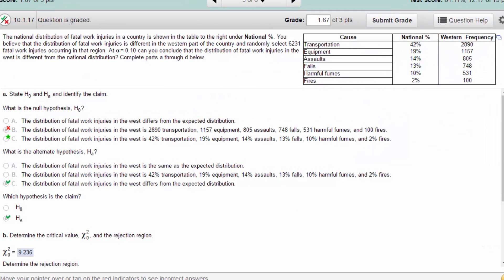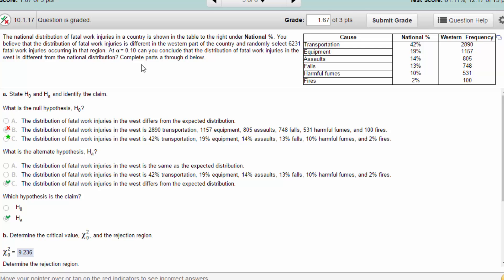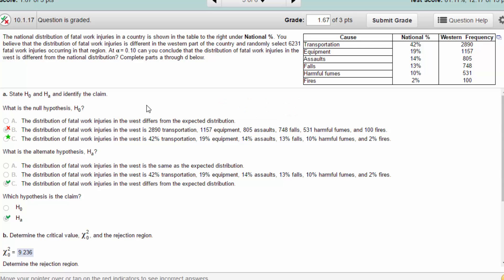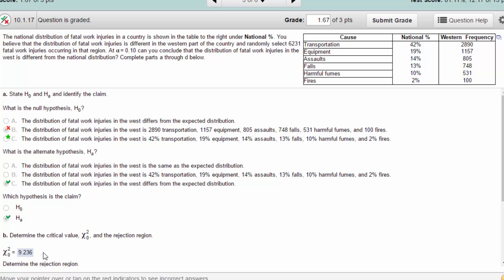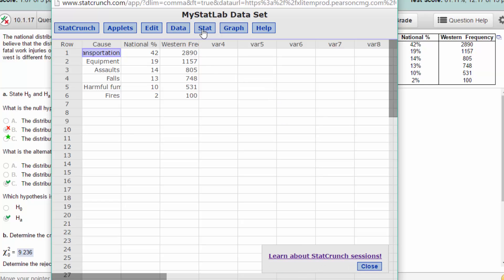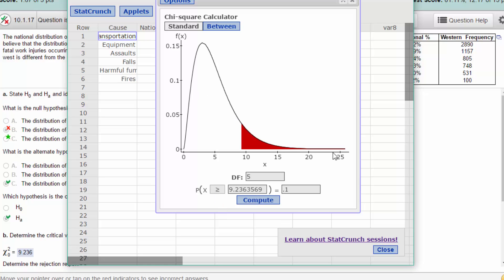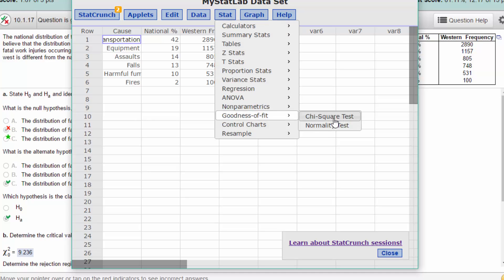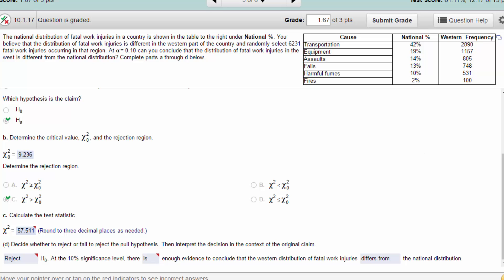10.1.17 Solving a Chi-Square Test Goodness of Fit Test using StatCrunch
How to quickly solve a Chi-Square Goodness of Fit test using StatCrunch. Chapter 10